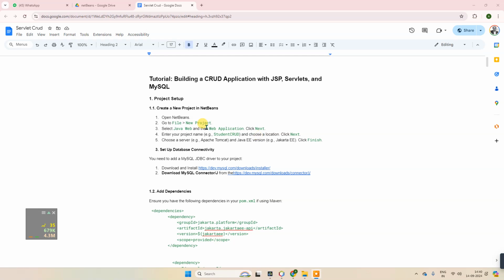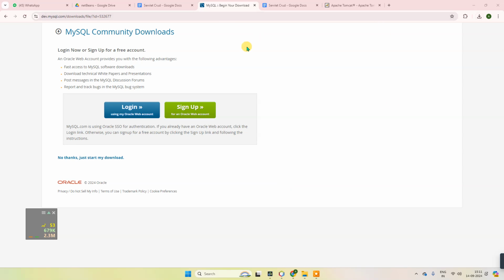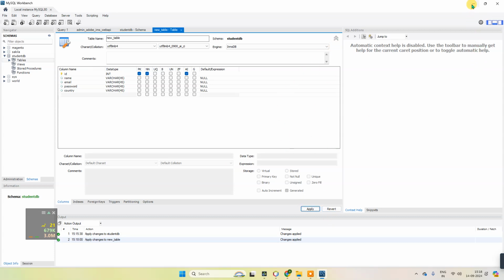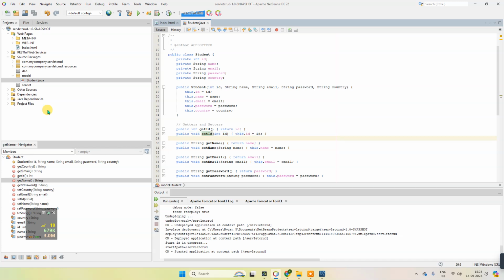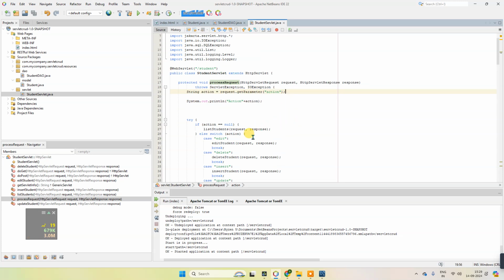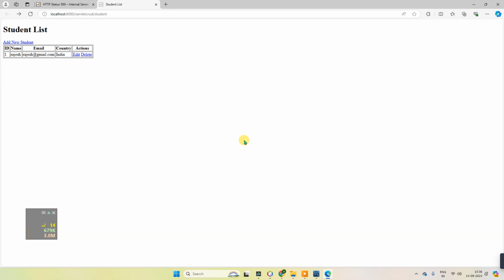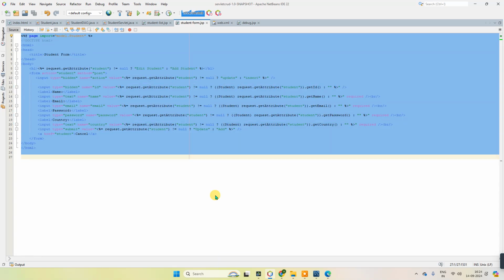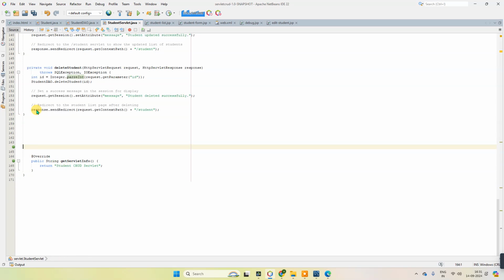5. Java Servlet CRUD Operations Tutorial in NetBeans | Full Source Code Included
Learn how to implement CRUD (Create, Read, Update, Delete) operations using Java Servlets in NetBeans with this comprehensive tutorial. In this video, we walk you through building a simple web application that demonstrates how to perform CRUD operations with a database using Java Servlets.

🔹 What You'll Learn:

Setting up a Java Servlet project in NetBeans
Creating Servlets for CRUD operations
Integrating with a database using JDBC
Handling form submissions and displaying data
Complete source code provided
🔹 Timestamps: 0:00
- Introduction 1:30
- Project Setup in NetBeans 5:00
- Creating the Database 10:30
- Implementing Create Operation 15:45
- Implementing Read Operation 20:00
- Implementing Update Operation 25:15
- Implementing Delete Operation 30:00
- Testing the Application 35:00
- Conclusion and Source Code